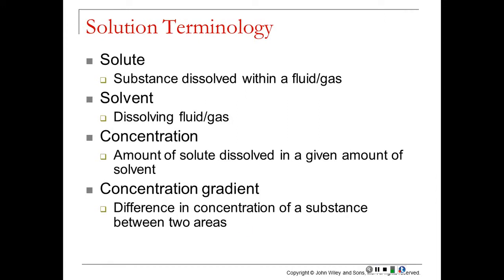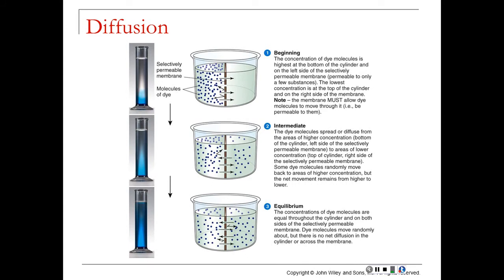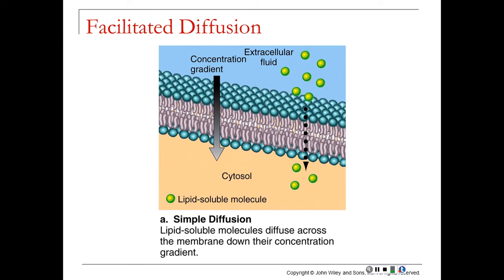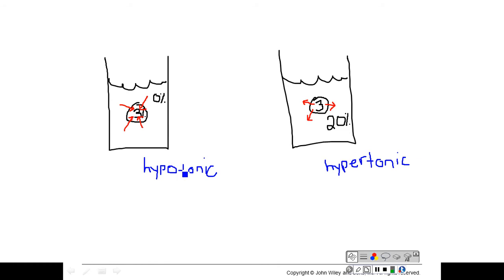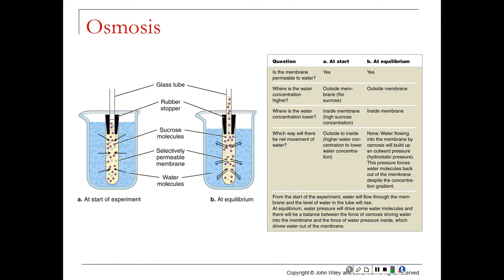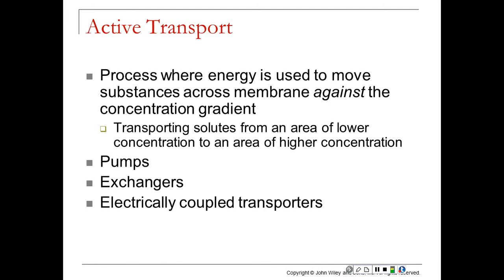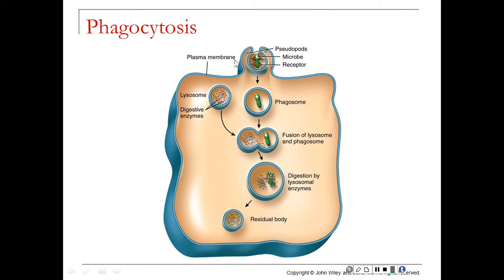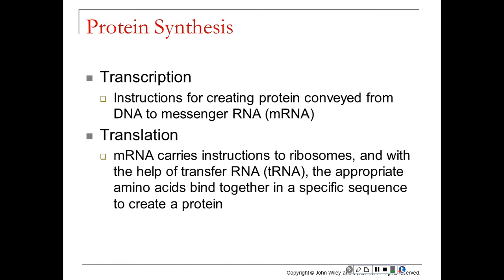Chapter 3 Part 2